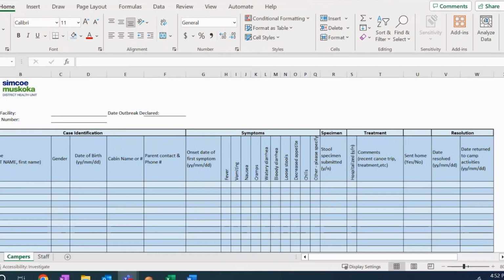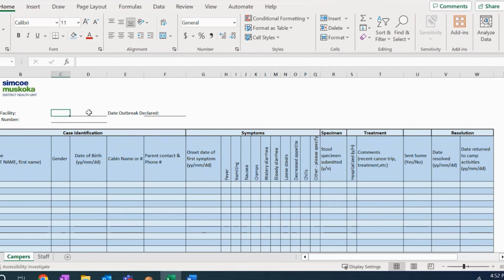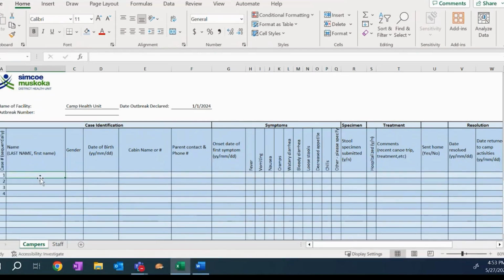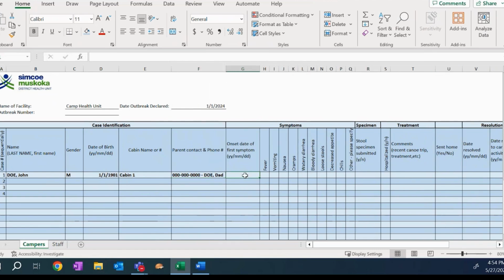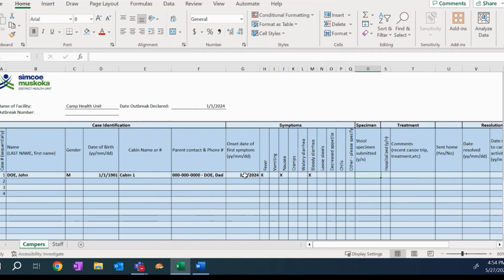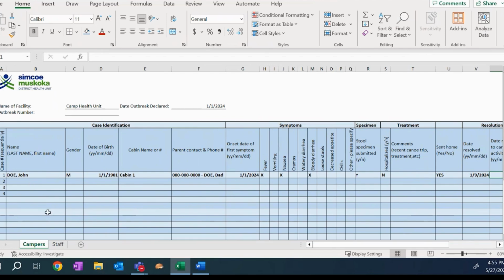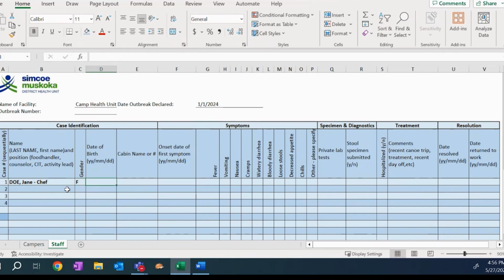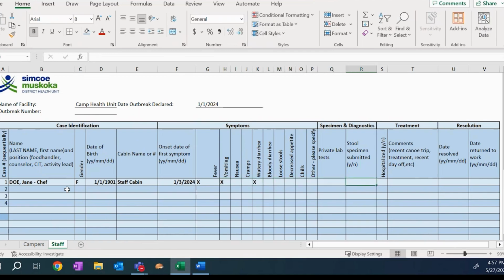Recreational Camps –Filling out a line list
Understanding and following basic infection prevention and control practices will help prevent or limit infections and outbreaks in your camp. Here is a step by step tutorial on how to fill out a line list.